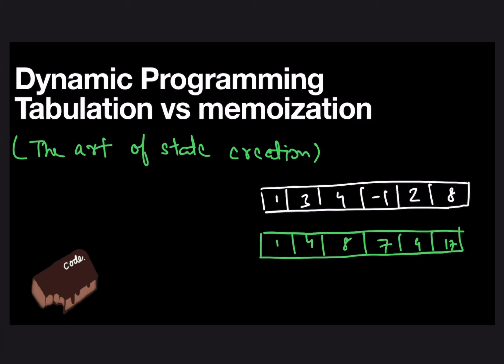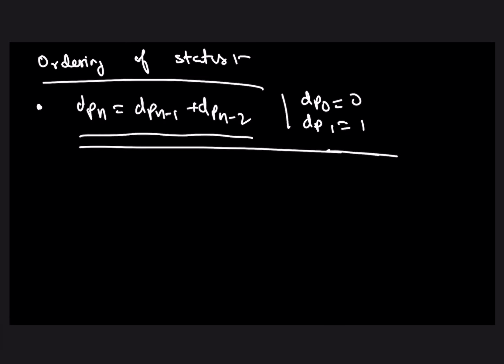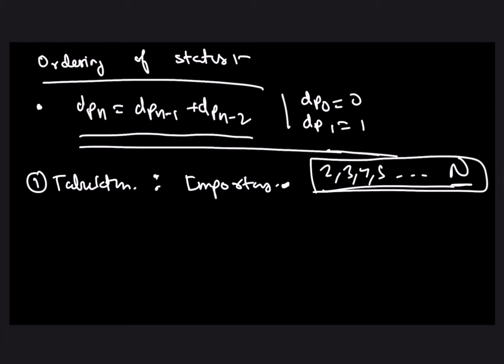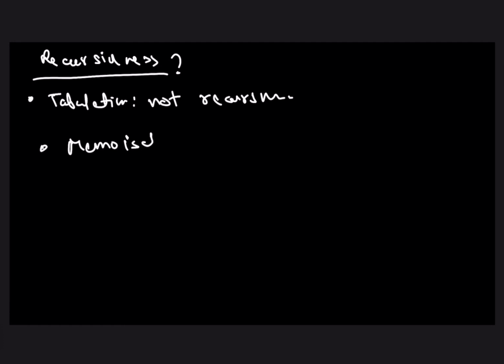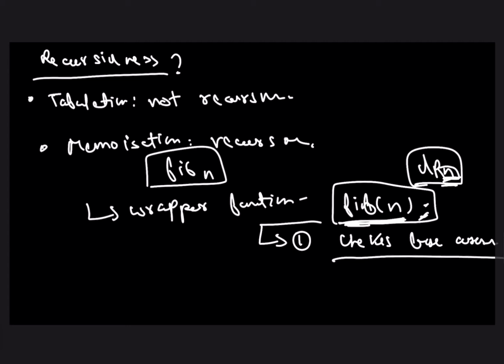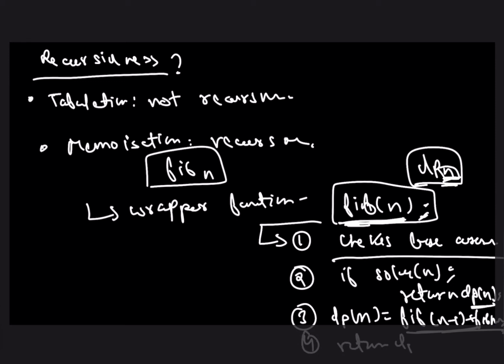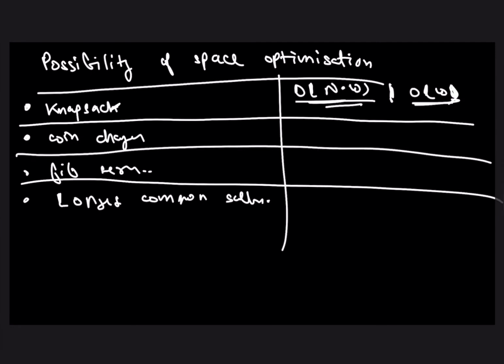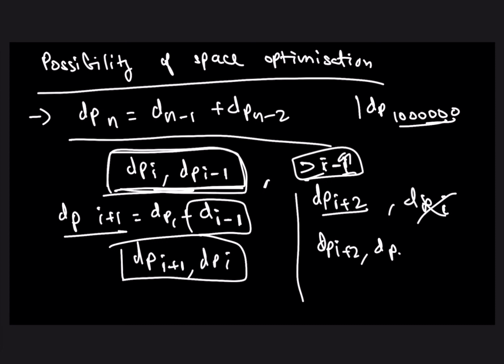Memoization vs Tabulation - Dynamic Programming | Part 1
In these few set of videos, we are trying to understand the art of the state creation i.e. Dynamic Programming.
In this video, we have the discussed the core differences between memoization and tabulation on the basis of 3 different parameters.
- The importance of laying down a topological ordering for solving the states.
- Whether the approach is recursive or not.
- The scope of space optimisation.